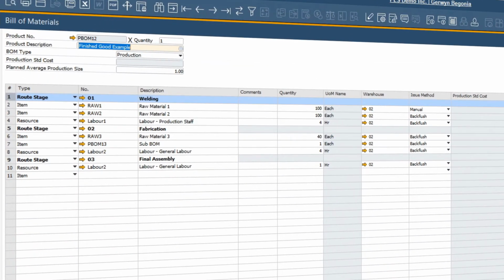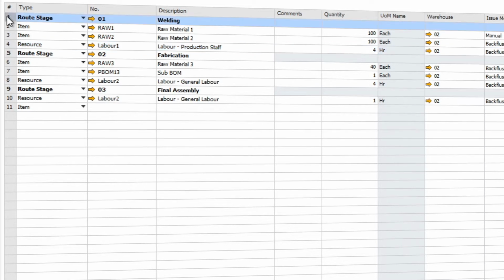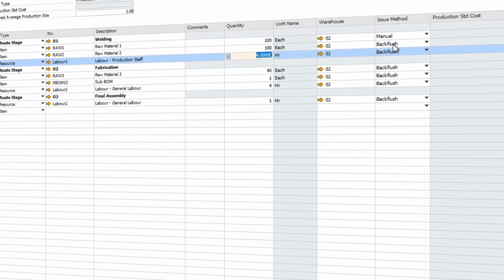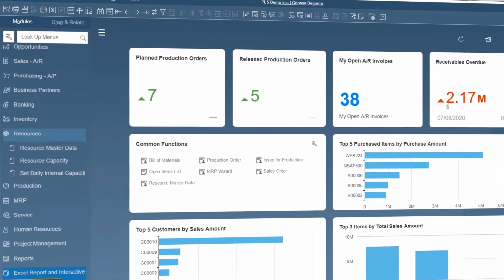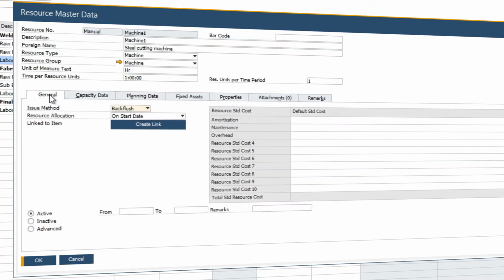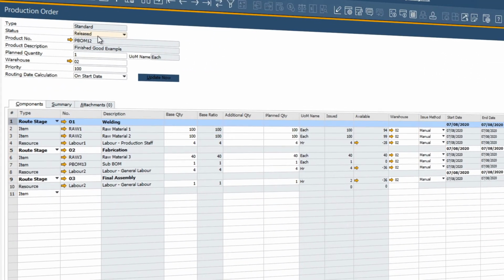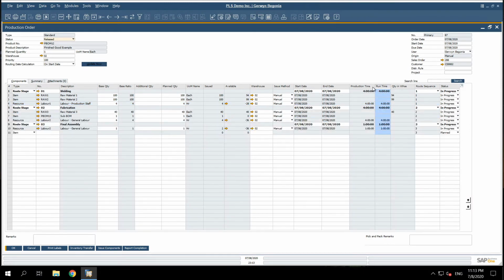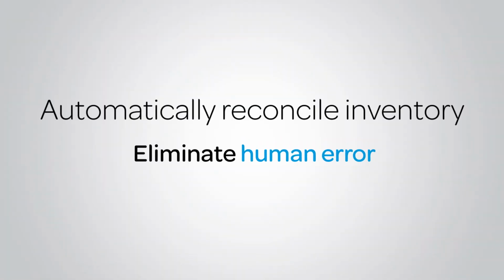SAP Business One Production Module | Demo for Manufacturing SMEs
See what you can do with the SAP Business One Production module, including:
- Production resources
- Production orders